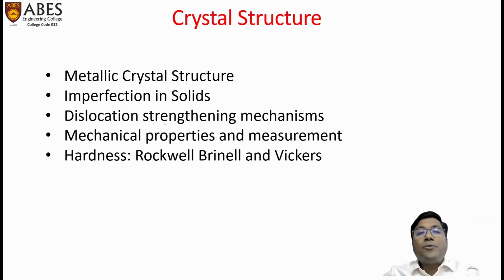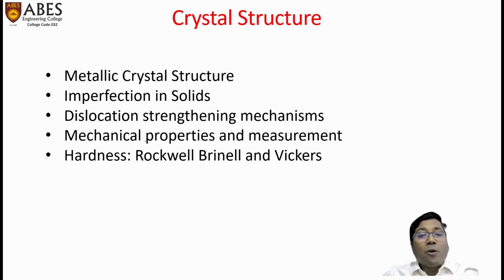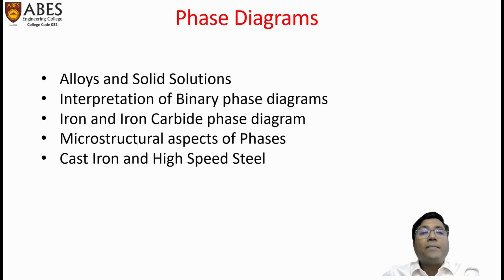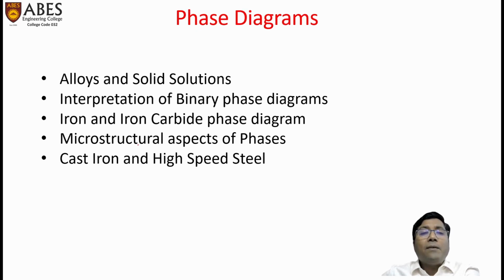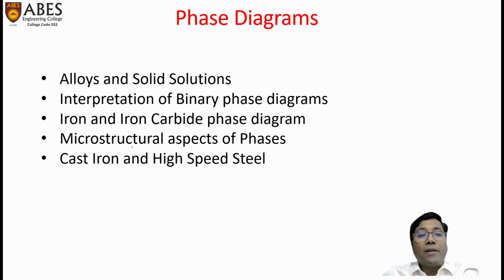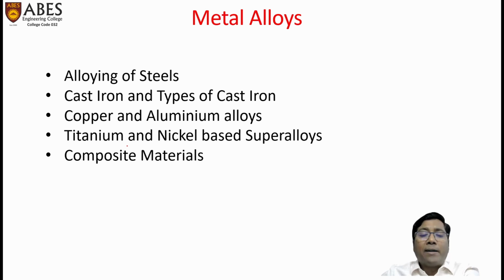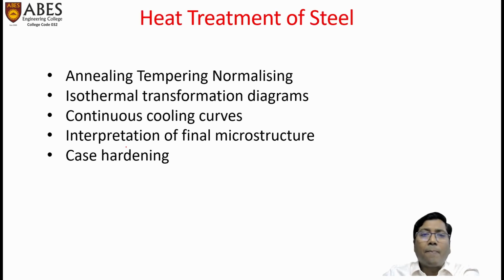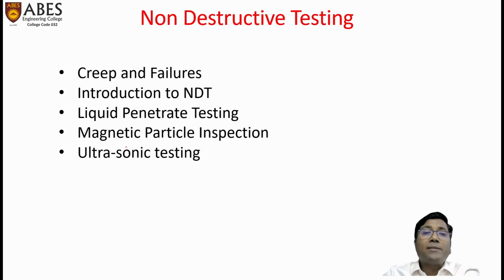Lecture 0 || Course Description || Material Engineering